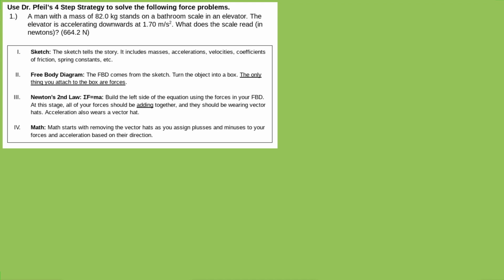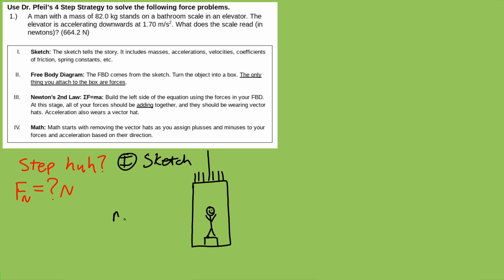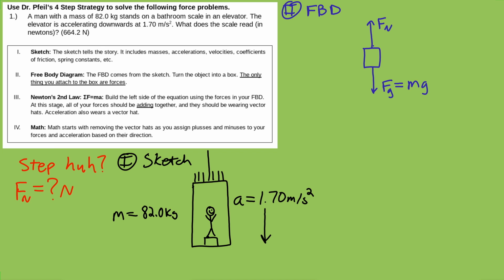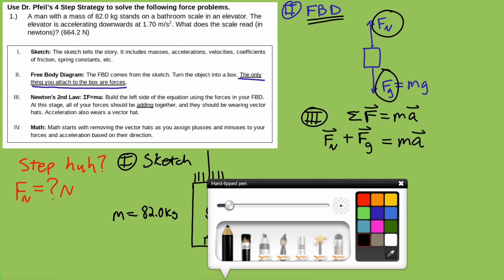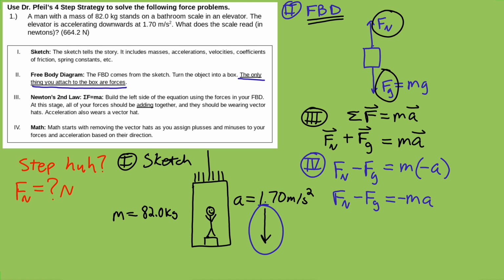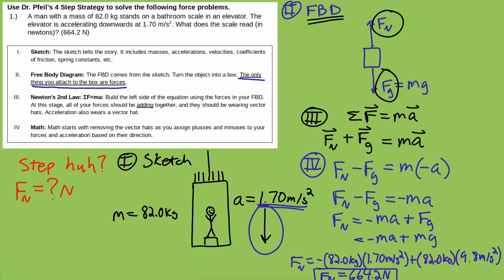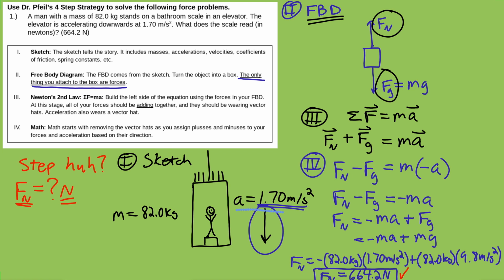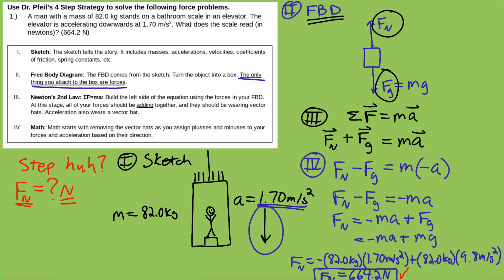Physics I Ch 6 HW#2 Problem 1